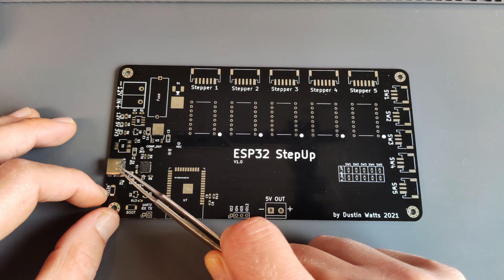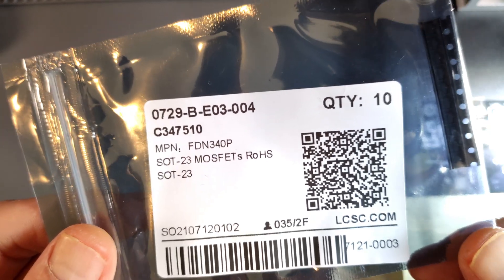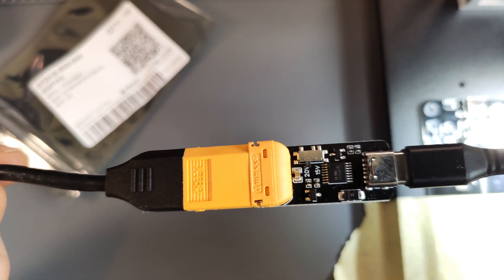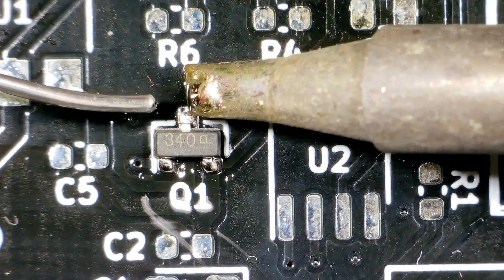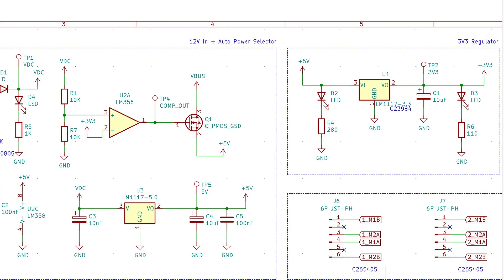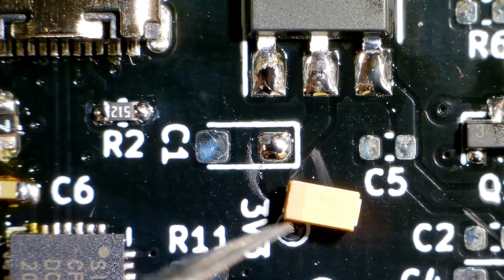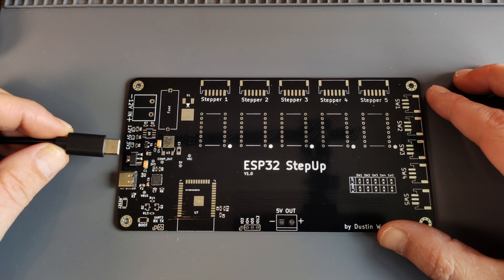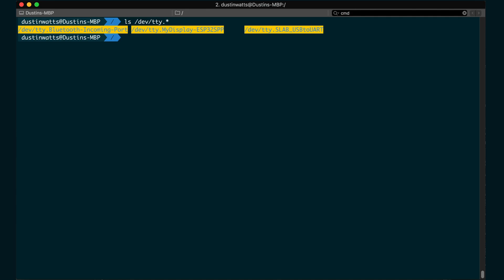Building a 5 Stepper Driver Board w/WiFi & BLE (Part 2)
This video is made possible by PCBWay In this second video of this series I fit the 3.3V regulator and some passives to get a Serial connection over USB. Again, this is a slow pace video.

The Flex-C Friend I am using by Brian Lough